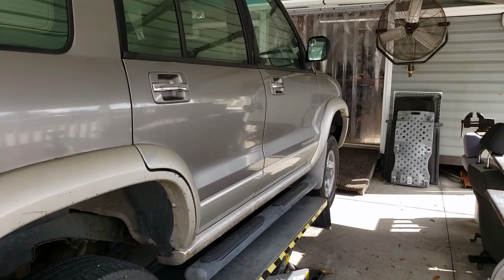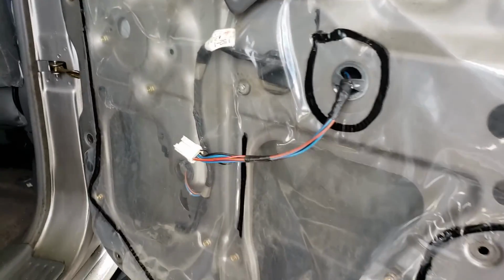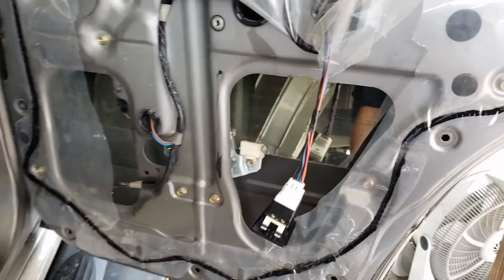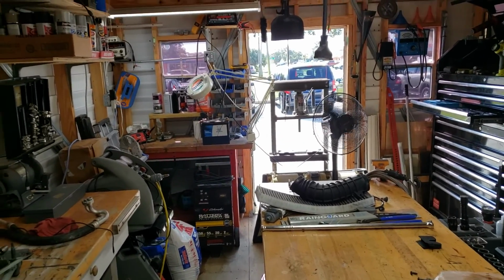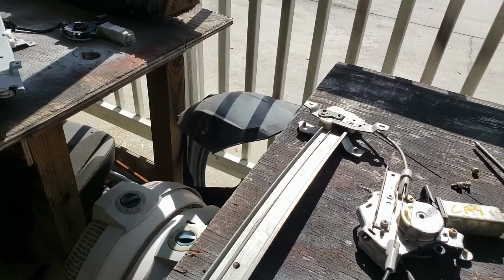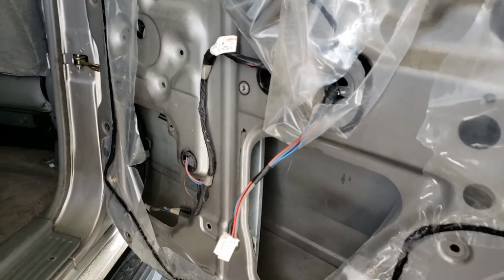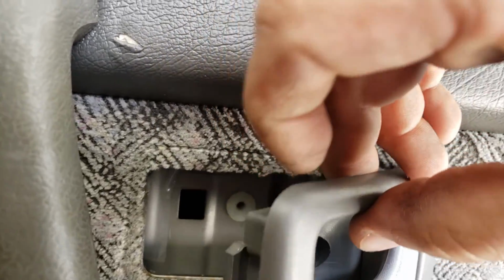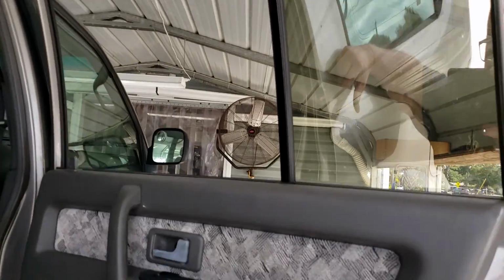2002 Isuzu Trooper 3.5l RR Window Regulator Replacement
Fiona gets her window fixed.